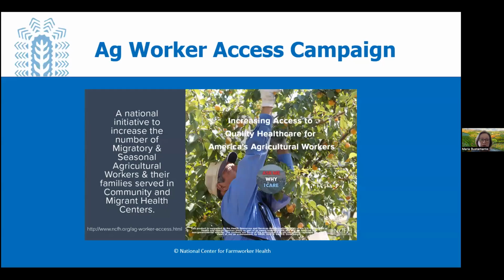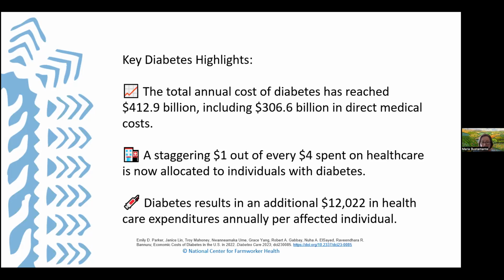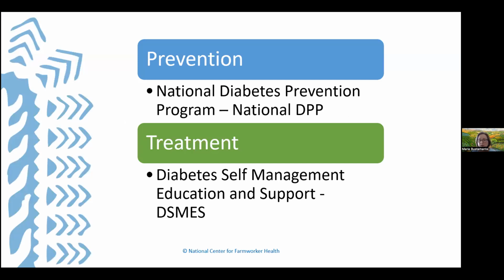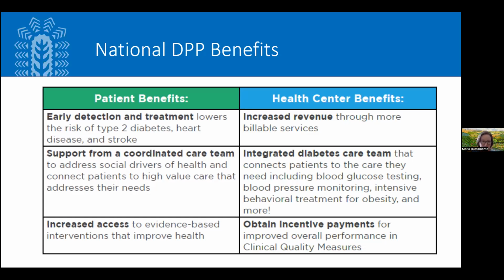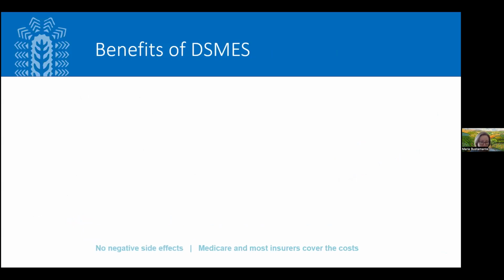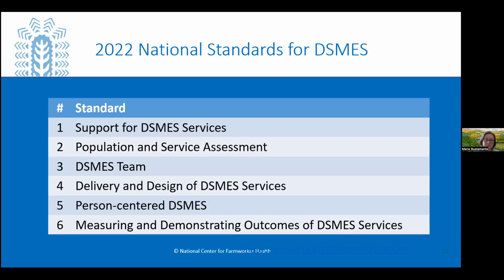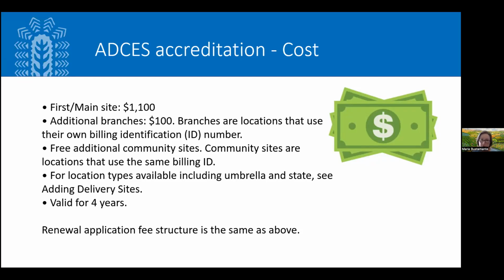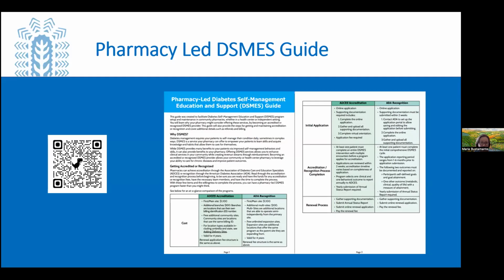Implementing Evidence Based Programs for Diabetes Care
As World Diabetes Day approaches, the statistic of one in nine people having diabetes by 2030 is another reason to raise awareness about the importance of diabetes health screenings to detect complications early and receive timely chronic disease care. This webinar will provide an overview of the importance of Diabetes Self-Management Education and Support (DSMES) programs and National Diabetes Prevention Programs (DPP), the process and requirements for accreditation, as well as the benefits of implementing such programs for both health centers and patients, to offer the best evidence-based care. Presented on 11/14/2023.